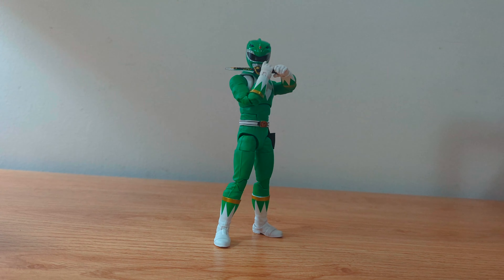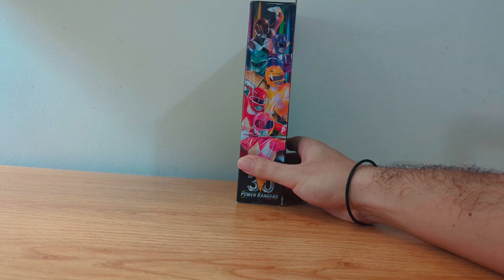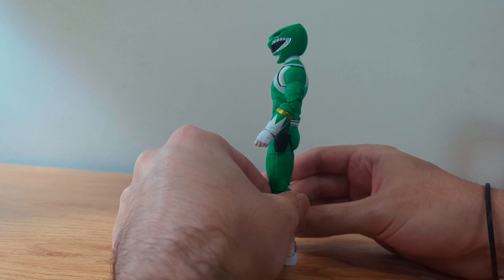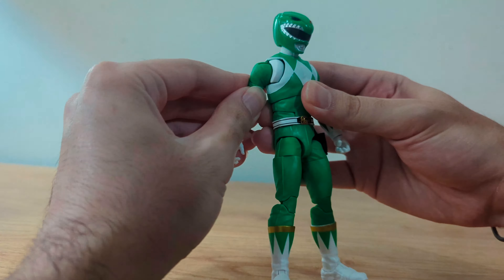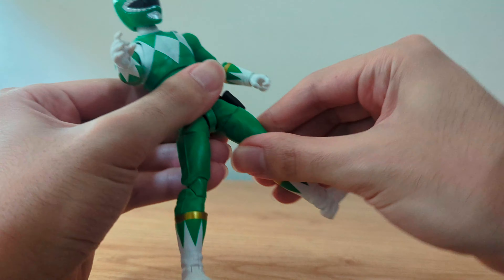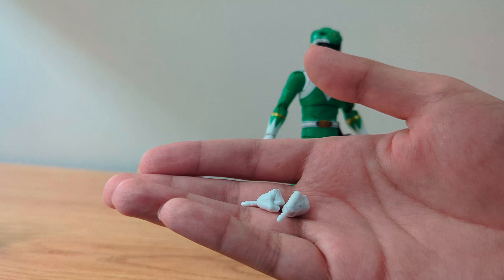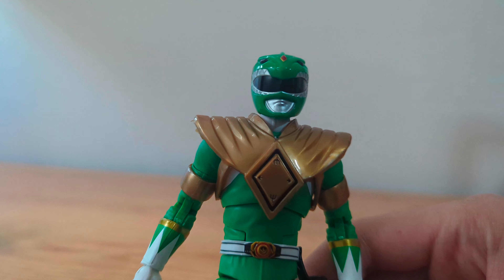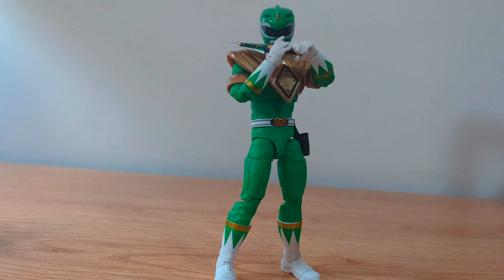Mighty Morphin Green Ranger Power Rangers Lightning Collection review